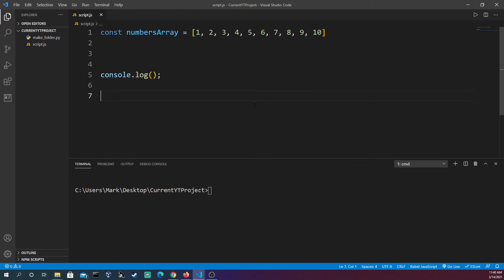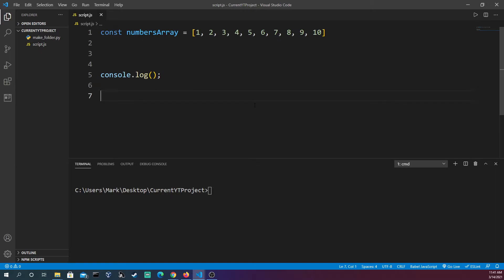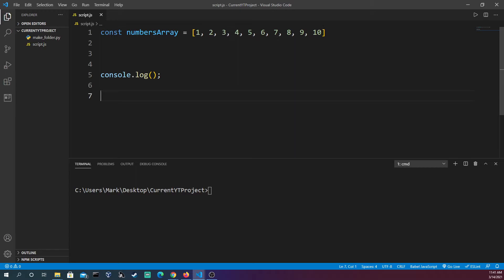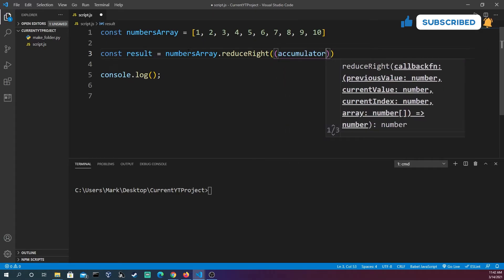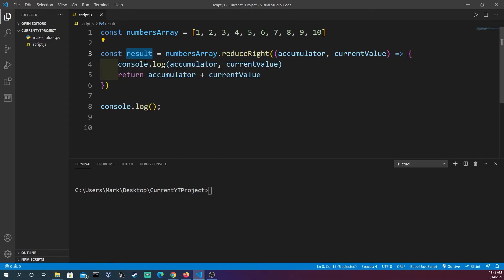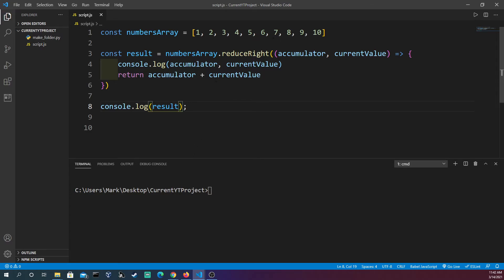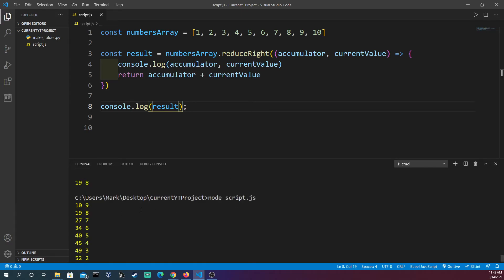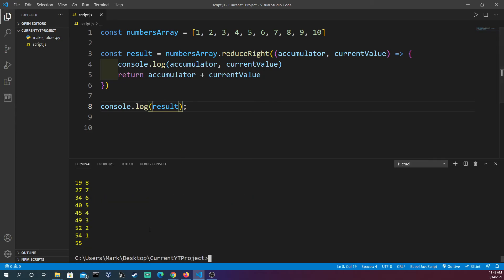Easily Understand reduceRight() - A JavaScript Array Method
In this video I will show how to use reduceRight which is a javascript method that applies a function against the accumulator (don't worry I'll show how this works) and each value from the array, moving from right to left - then reducing to a single value.

Reduce to the right,
Take it back now, y'all,
One function this time,
Right value, let's add,
Left value, let's add,
Cha cha real smooth